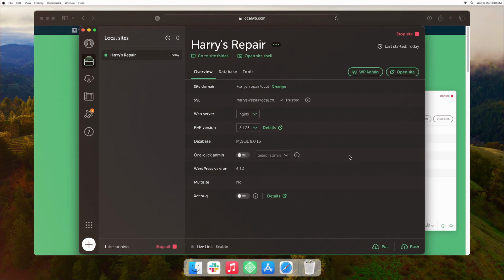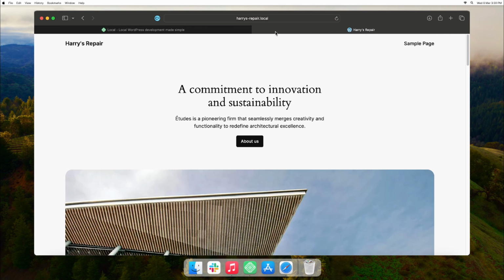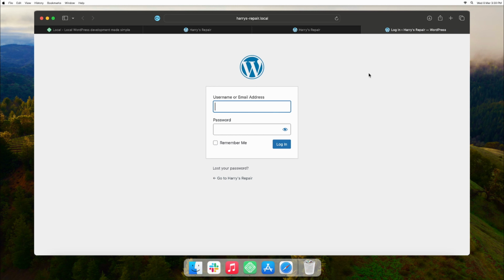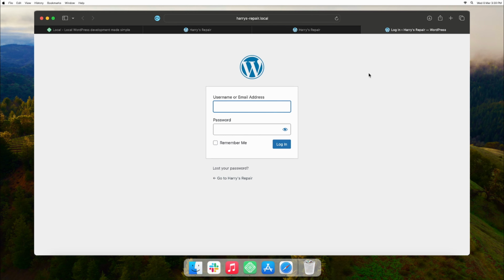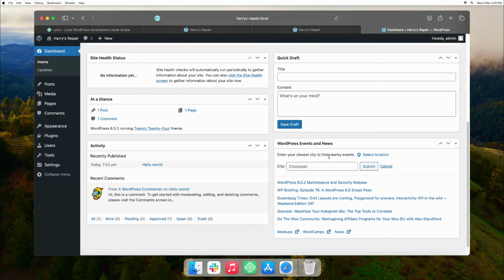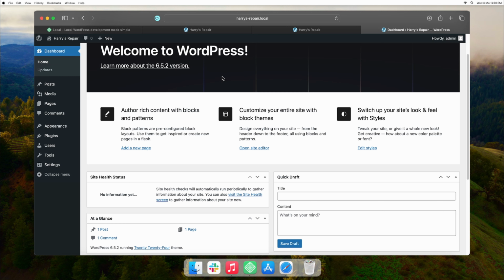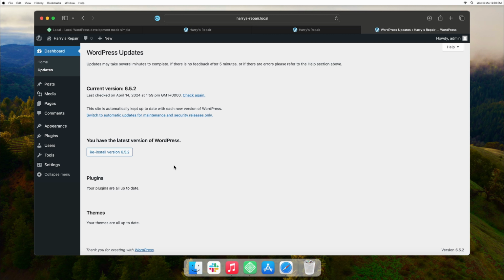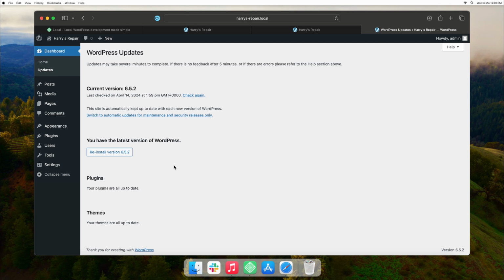2. Login & Dashboard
This video is part of a Free course on WordPress. Rest of the videos of the course

Understand the basics of WordPress dashboard.